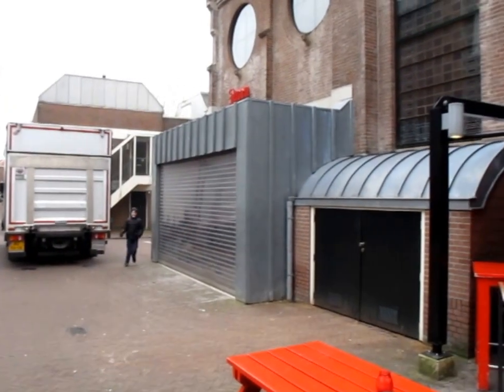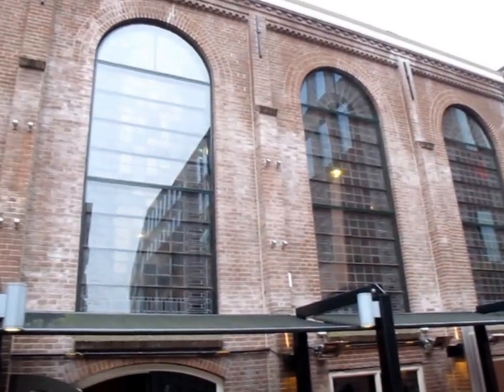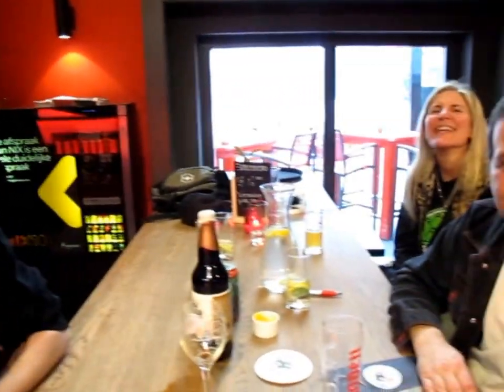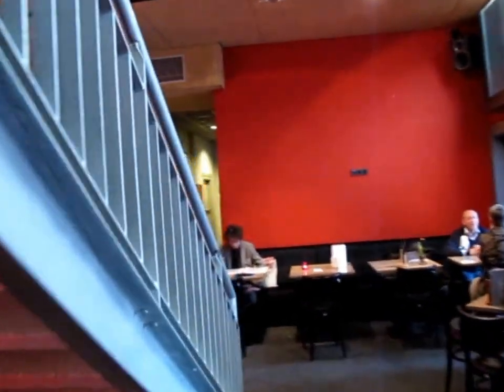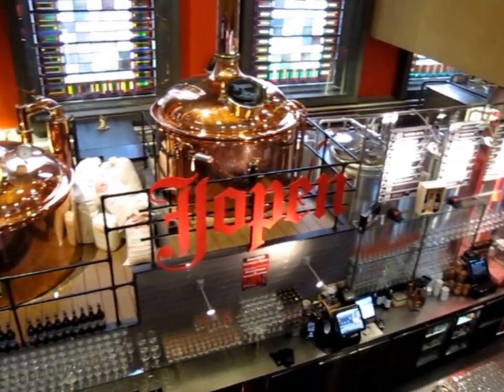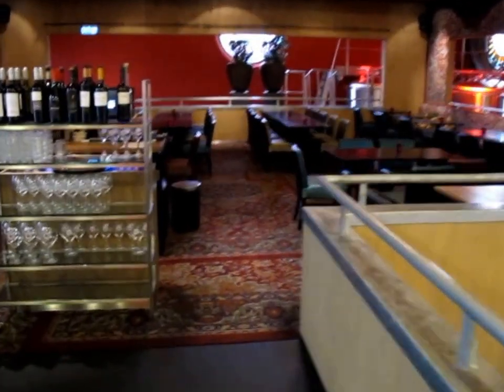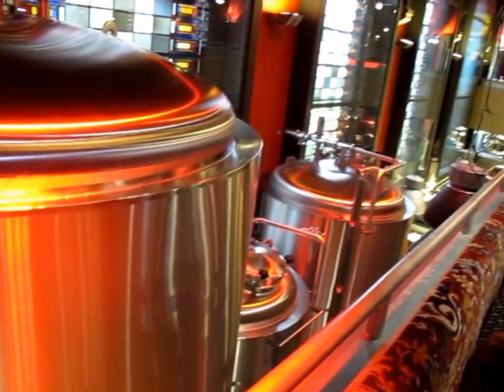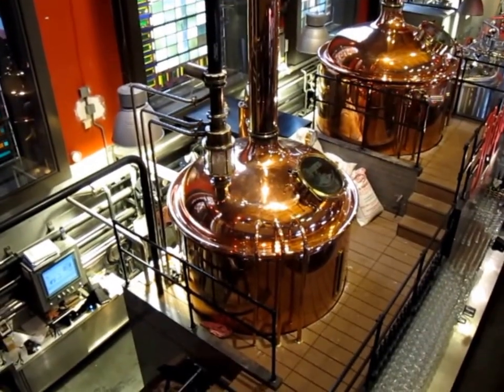Jopen / Terrapin Collaboration Brew 2015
For a collaborative brewing session, Brian "Spike" Buckowski of Terrapin Beer Company visited the superb Jopen brewpub in Haarlem, Netherlands, just outside of Amsterdam.